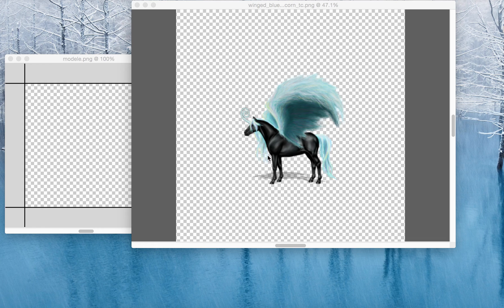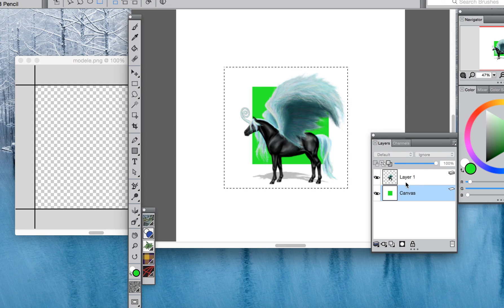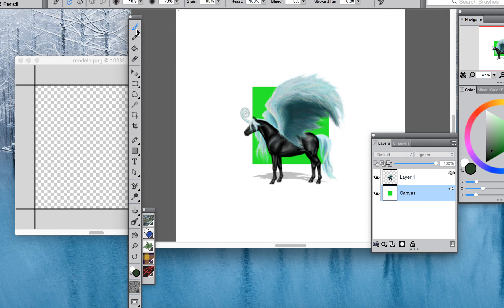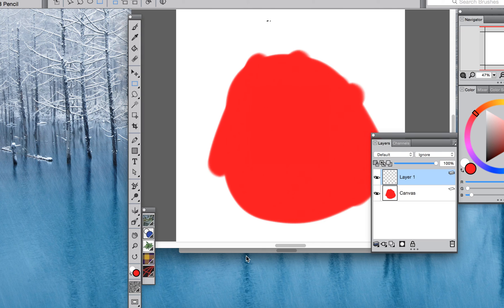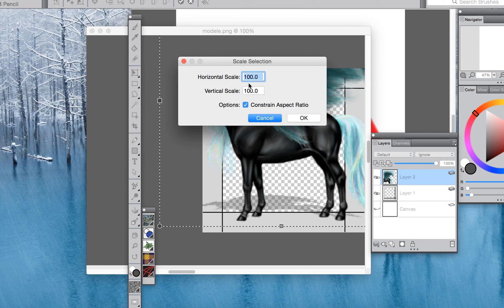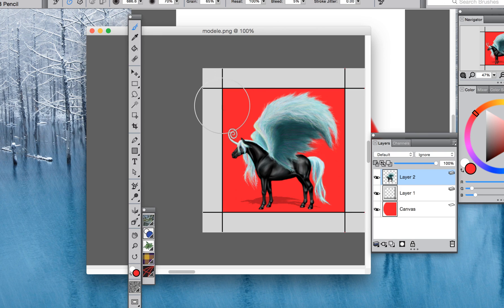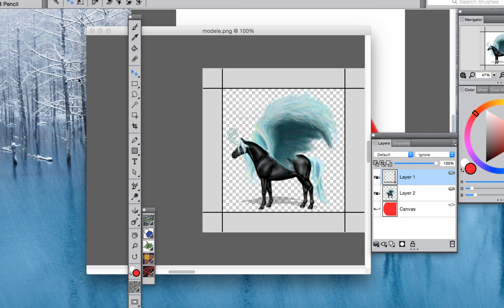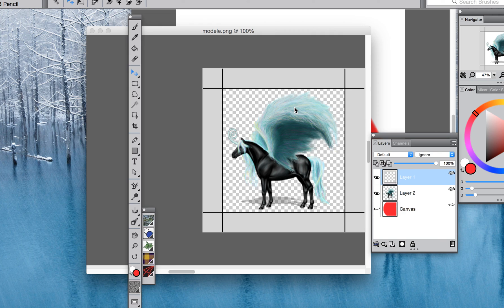How To Put A Coat On The Template - Creation Space Challenges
Thank you to KimByte for requesting a video on how to upload a GA coat onto the black pearl template. In this video I use a trial version of Corel Painter 2016.